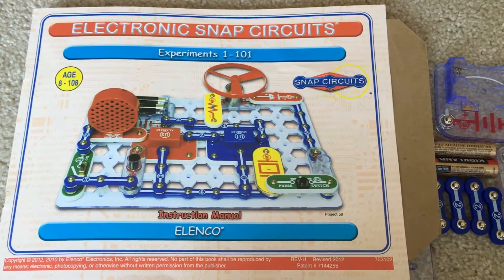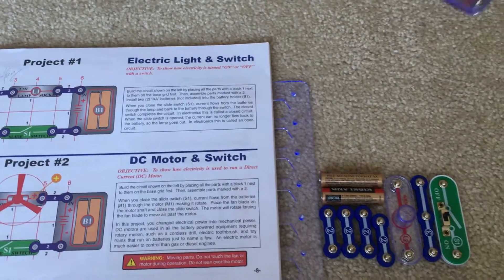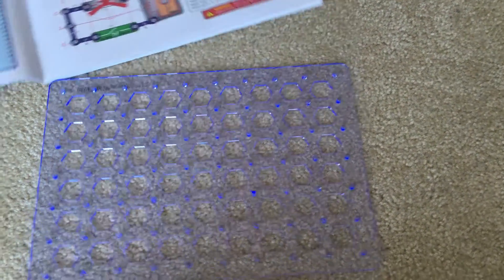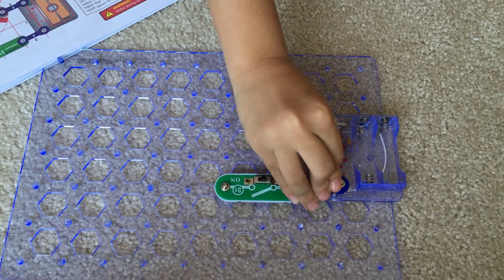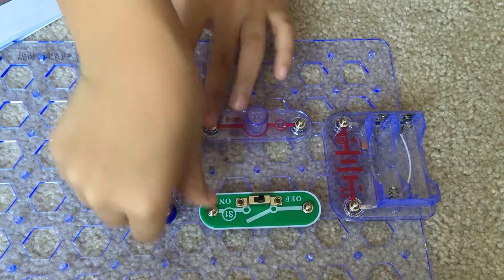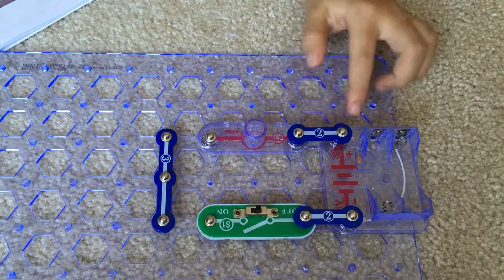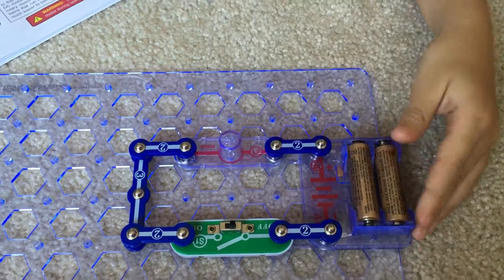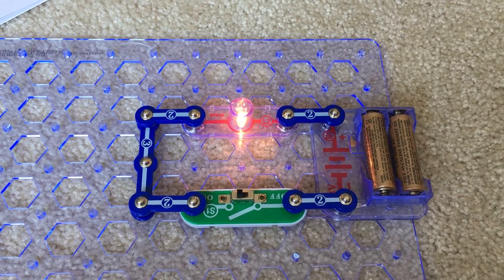Snap Circuit #1 Electric Light & Switch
Electronic Snap Circuit Project #1 Electric Light & Switch